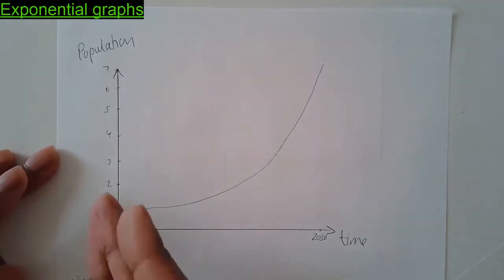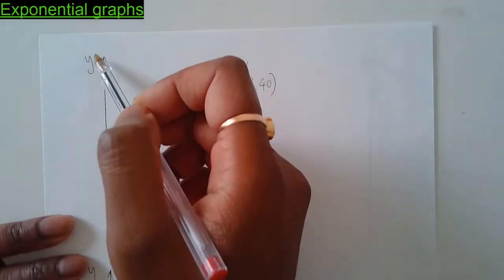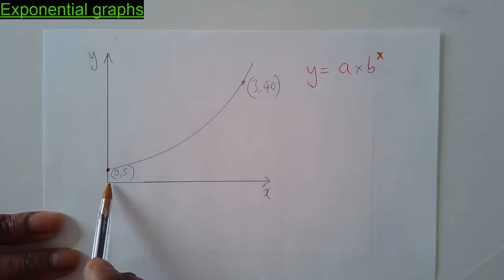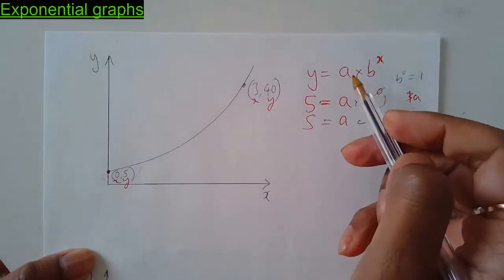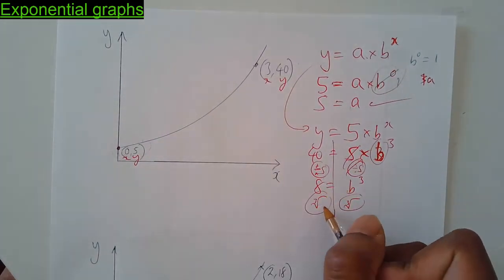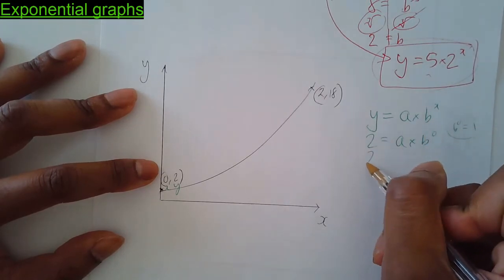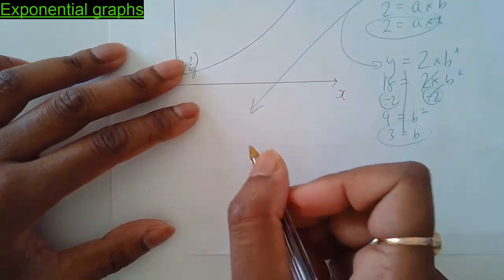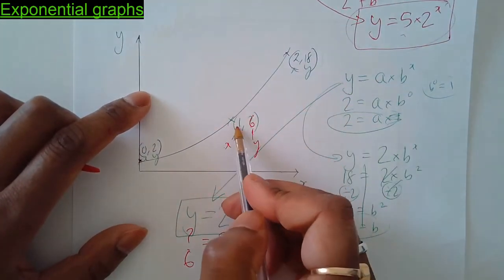04 Exponential Graphs (Part 1)